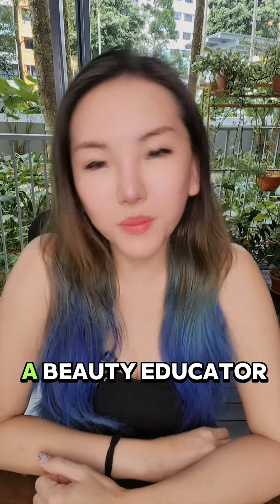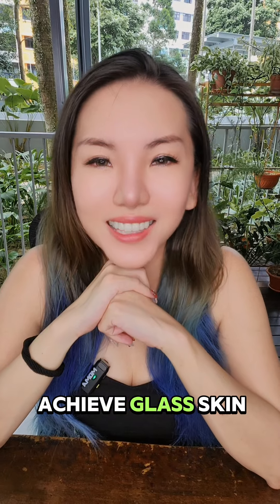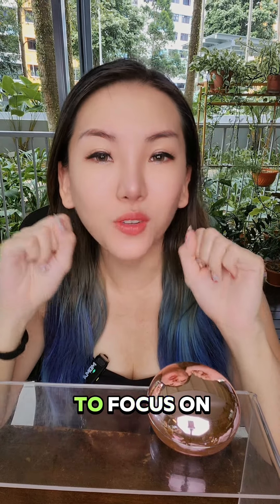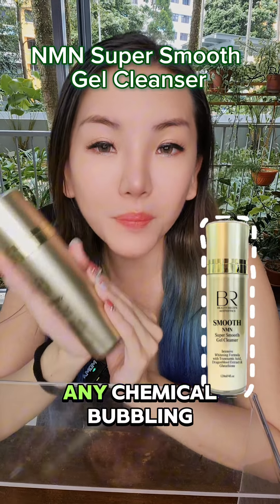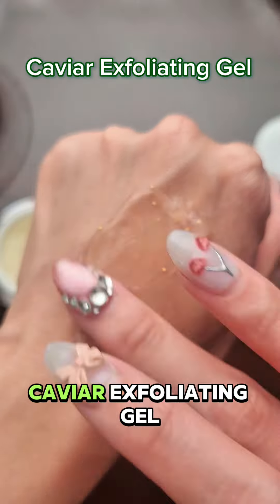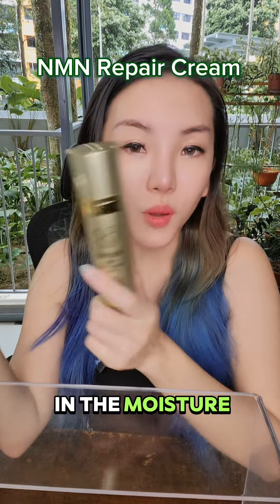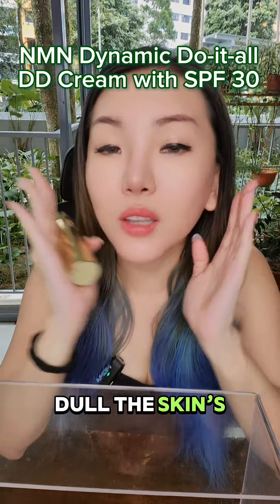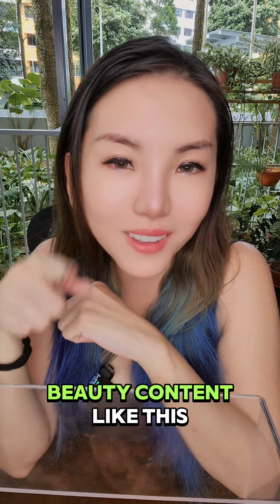Why is everyone talking about glass skin?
We are an entrepreneurial couple with lots to share in the topic of LIFESTYLE. We specialise in the Beauty, Marketing, Entrepreneurial-ship, Technology, Well-being industries and So Much More! Our businesses span across Asia and we dispense our learning journey onto this Youtube Channel. Some of our accolades include Best Beauty Blogs under Singapore Press Holdings, and also various awards in the Finance Industry. We strongly believe that if you enjoy what you do, you will never spend another working day in your life!